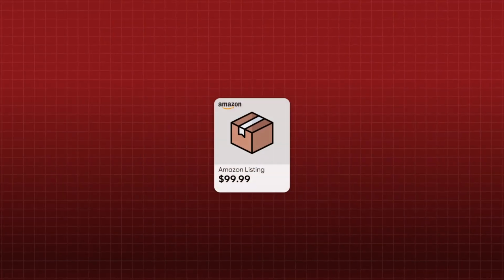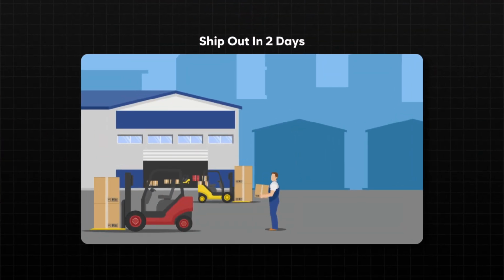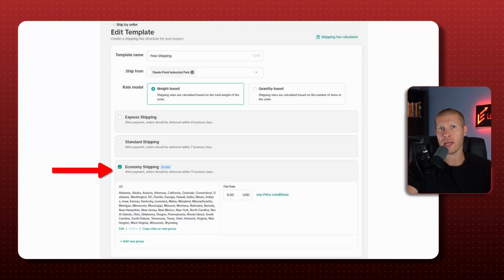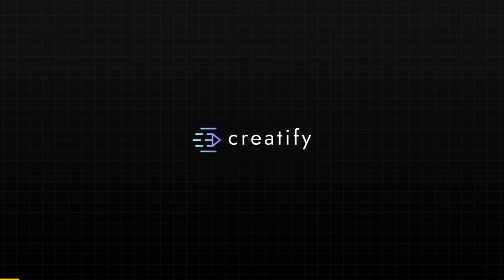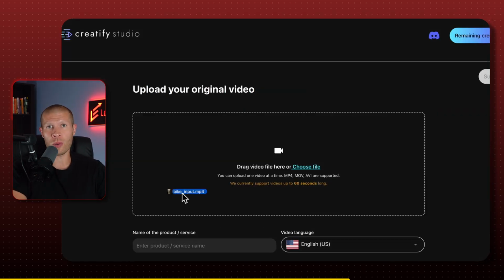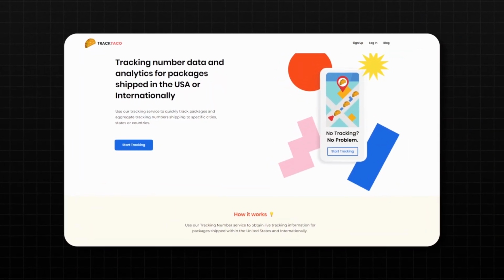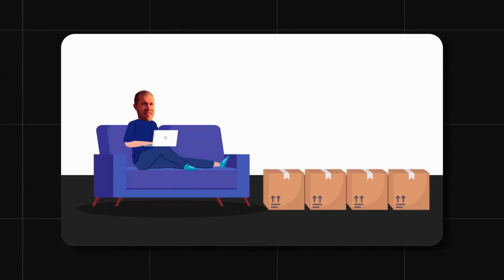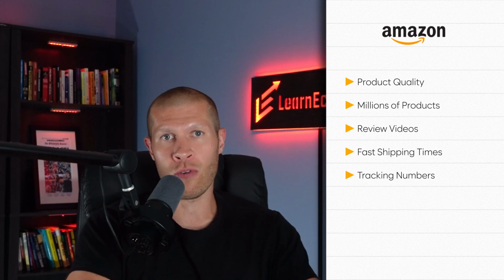Amazon to Tiktok Shop Drop Shipping (Full Tutorial for Beginners)